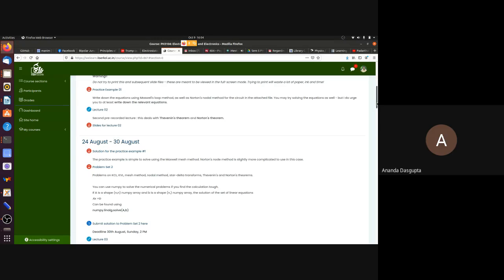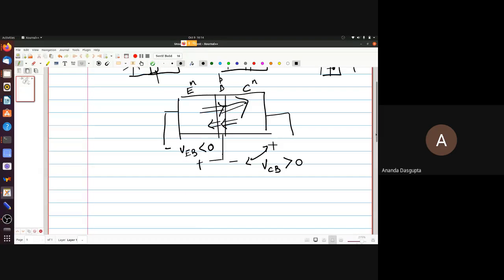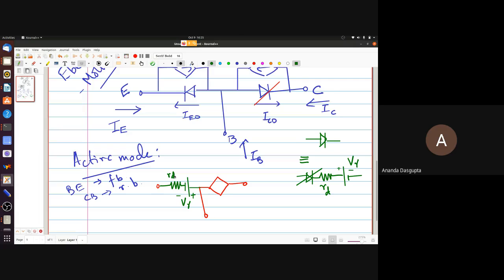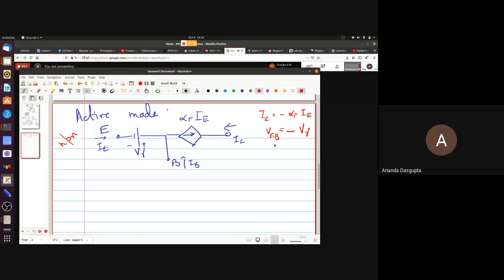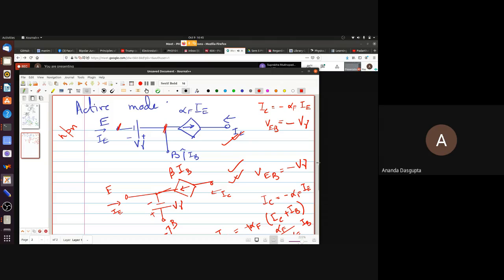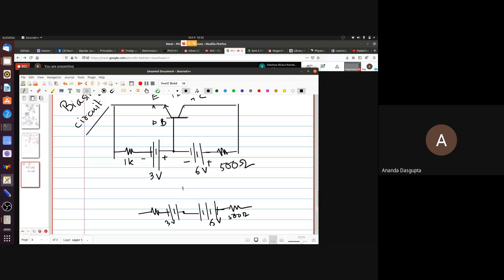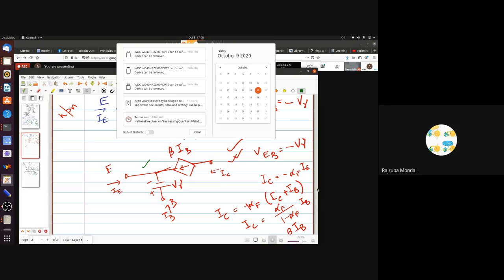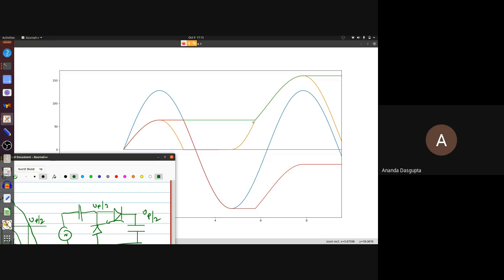Recording of Discussion Class 8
Ebers-Moll model